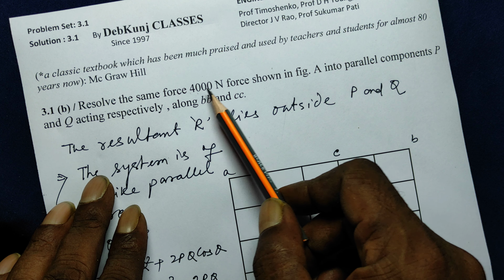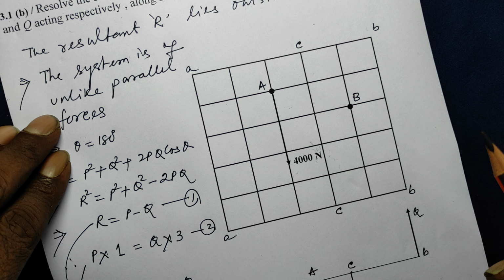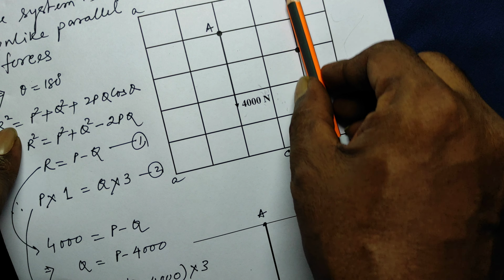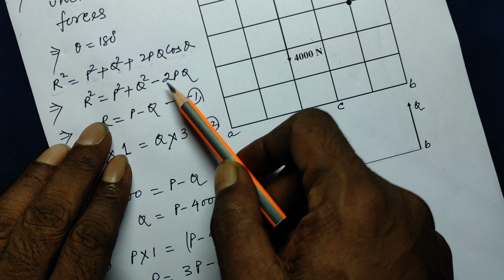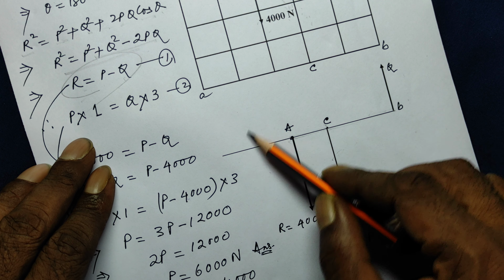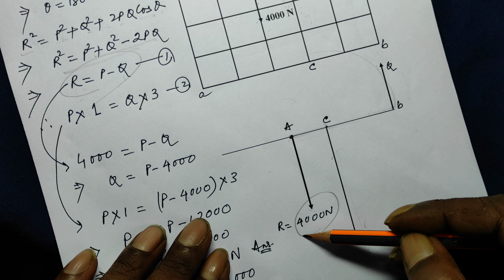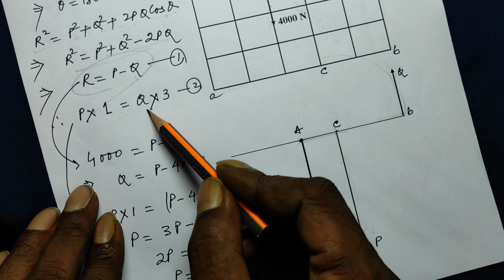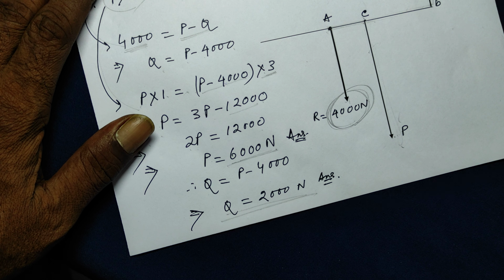Soln. 3.1 (b)Parallel Forces & Couples: Prof. S Timoshenko; DH Young USA;JV Rao; S Pati: The Best 🌎